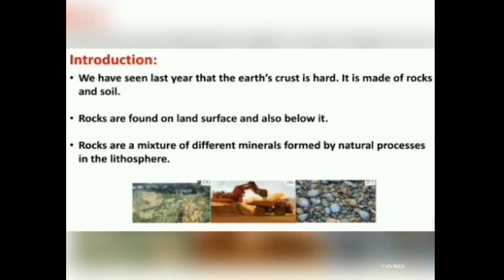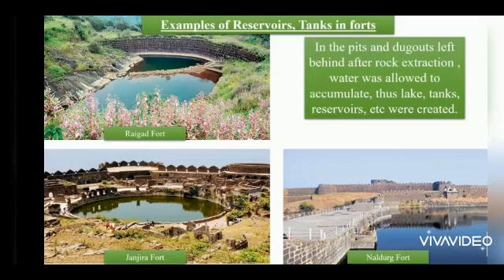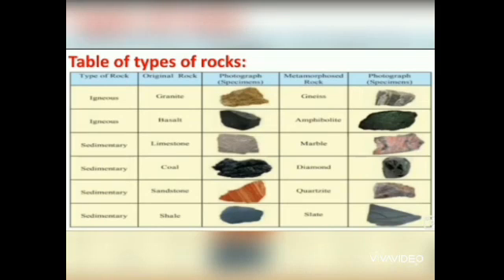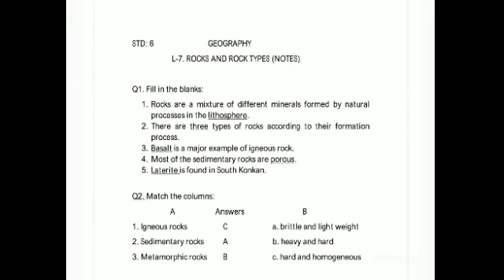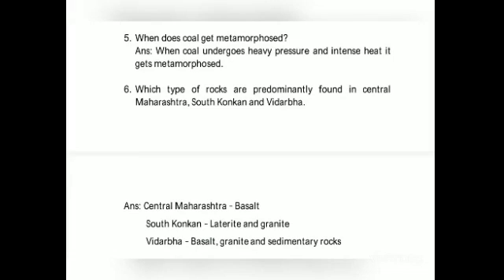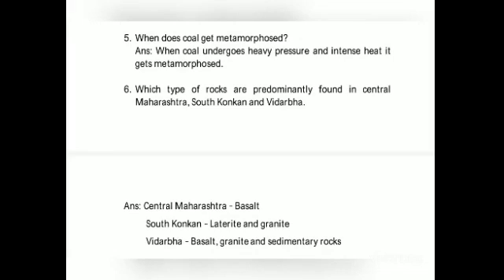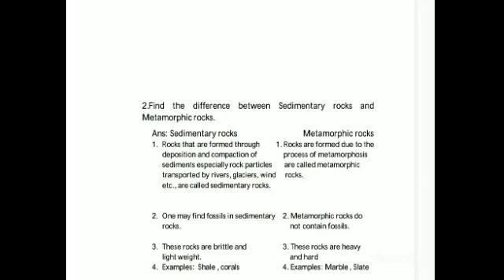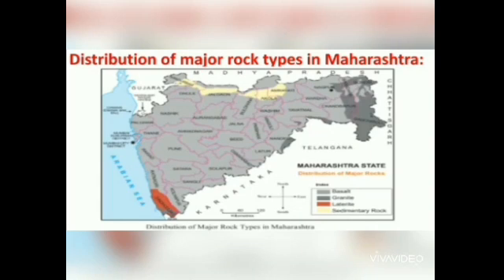January 8 CLASS 6 GEOGRAPHY 6th Geog 7 Rocks and Rock Types Notes